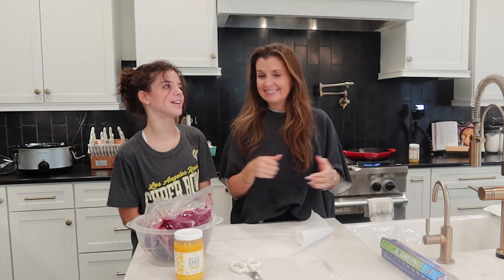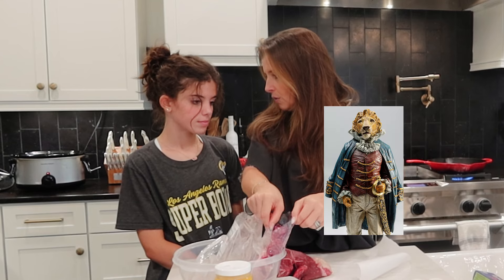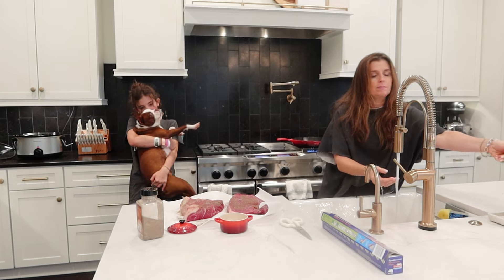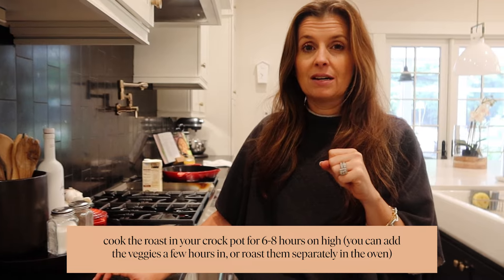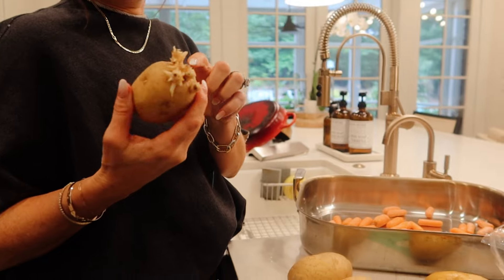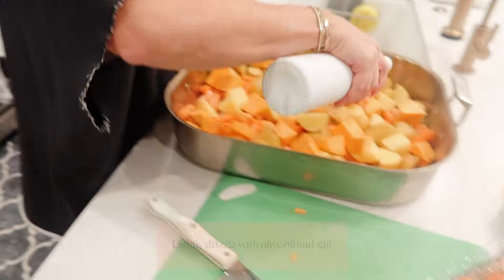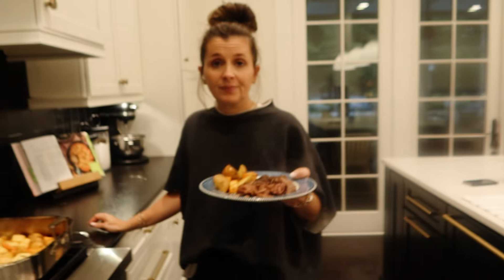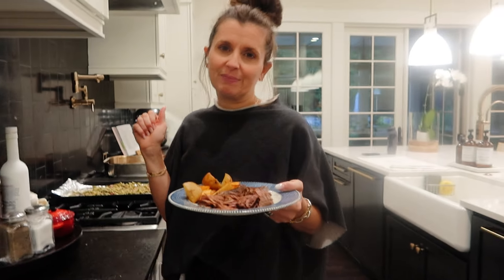Pot Roast | Cooking with Holly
Pot roast is a fall staple in the Furtick household. It’s hearty and goes a long way, even with teenage boys who eat ridiculous amounts of food. And bonus: there’s little to no prep time needed because the crock pot does all the work!

Let me know if you make this in the comments!

Ingredients:
- Two 2 lb Chuck Roasts
- 8 oz Baby Carrots (about ½ a small bag)
- 2 Sweet Potatoes, peeled & cut into 2-inch cubes (you can also use white potatoes)
- 1 Carton (32 oz) Beef Broth (or frozen leftover broth from a previous roast)
- 1-2 tbsp Canola Oil or Ghee

Directions:
1. Heat 1-2 tbsp oil or ghee in a large skillet. (I don’t recommend olive oil or butter)
2. Sear both sides of the roast (3-5 min on each side). Lightly salt the top side before flipping.
3. Repeat for the 2nd roast.
4. Place both roasts in the crock pot.
5. Pour broth over roast.
6. Salt carrots and potatoes generously. Then add to crock pot. If you like your veggies more crunchy, add them in a few hours into cooking.
7. Cook all day (about 6-8 hours) on high.
8. Very Important: Pour all leftover broth into a freezer container and freeze for the next time you make this dish.